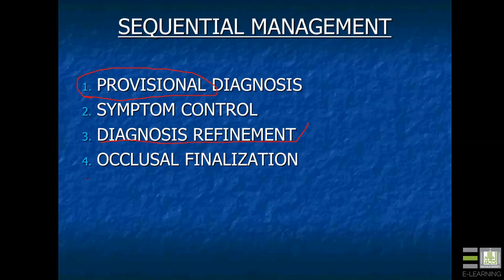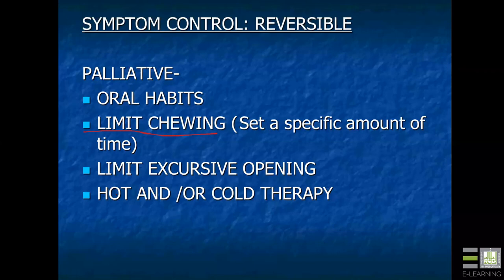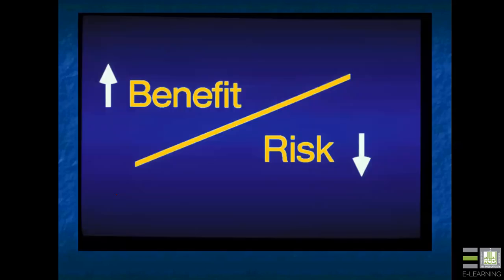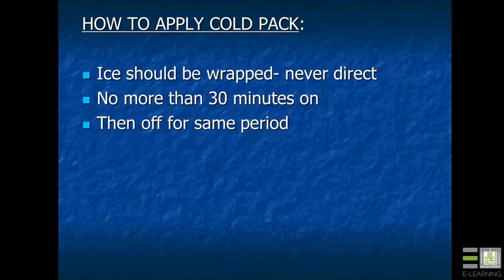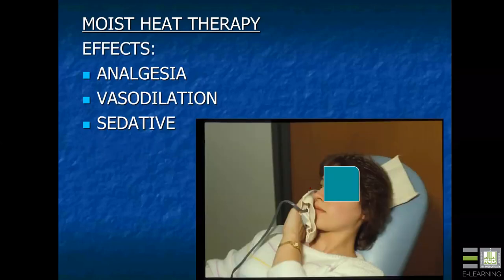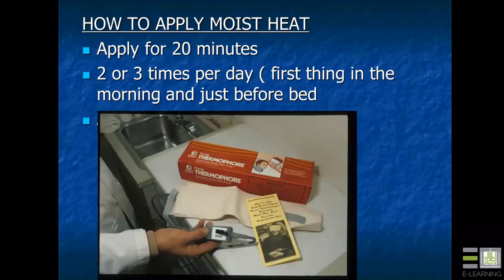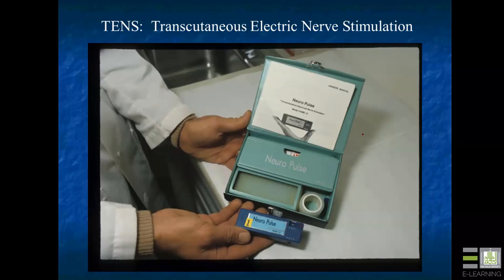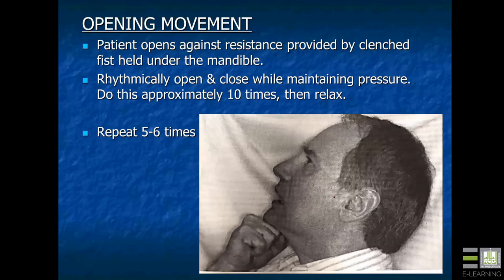Treatment Sequencing for Temporomandibular Disorders